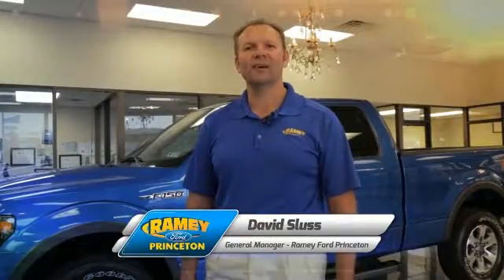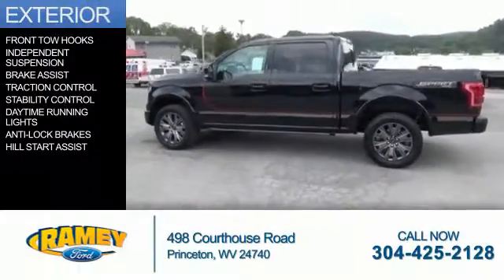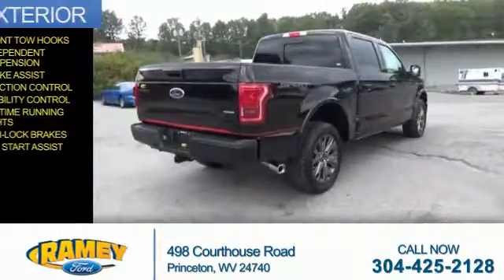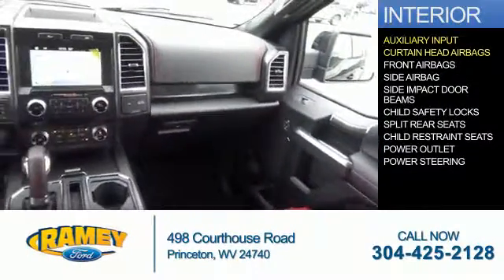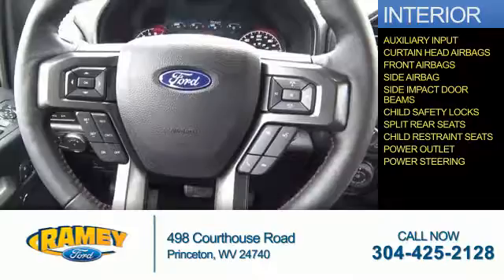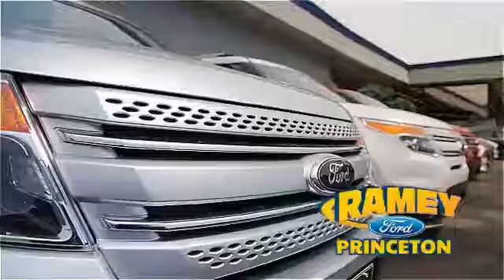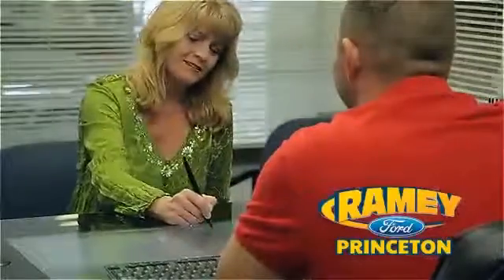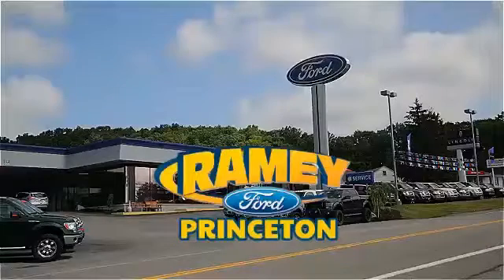2016 Ford F-150 16-633 - Princeton WV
Year: 2016
Make: Ford
Model: F-150
Trim: Lariat
Engine: 5.0 liter 8 Cylindercylinder 4WD
Transmission: 6-Speed Shiftable Automatic
Color: Black Special
Mileage: 1
Address:
VIN:1FTEW1EF4GFD53372